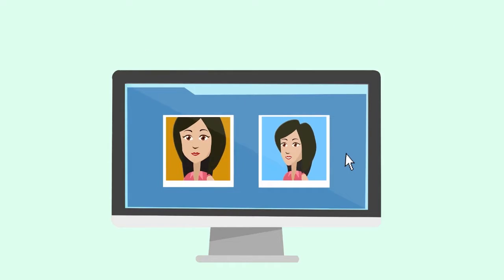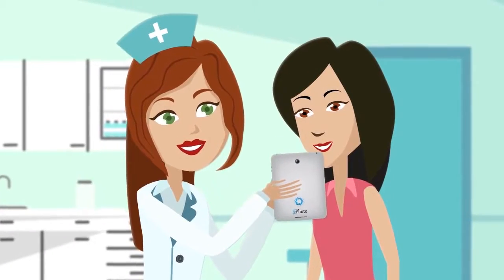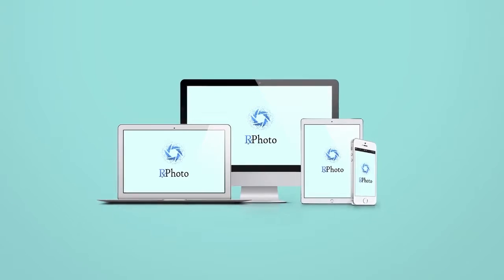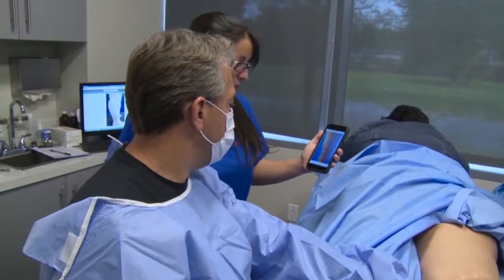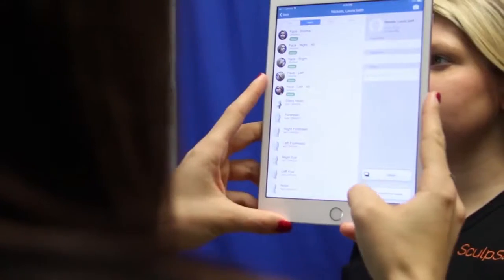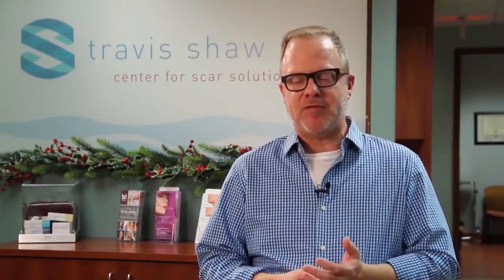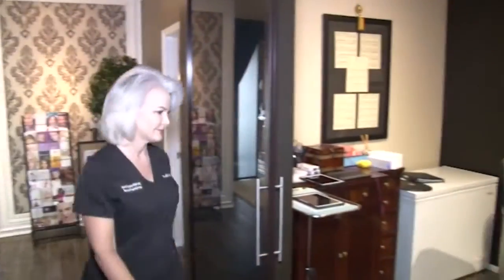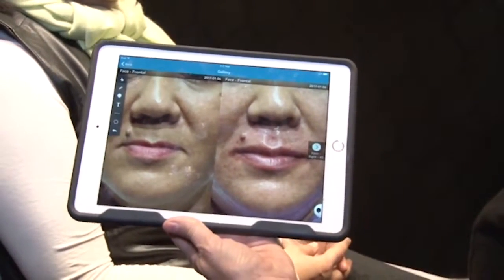Capture Perfect Patient Photos - Dermatology Practice Management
RxPhoto?s mobile medical photography platform helps practices take high-quality and consistent patient photos in a repeatable process. RxPhoto?s showcasing tools enables providers to use before and after photos to help convert consultations to procedures and cross-sell aesthetic products and services.

RxPhoto eliminates the need for expensive and cumbersome medical photography equipment with it?s medical photography app.

The RxPhoto app includes:

on-screen positioning templates
photo ghosting
leveling photo guide
drawing and annotation tools
comparing 2 photos side by side
injection tracking
practice-branded reports
and more...